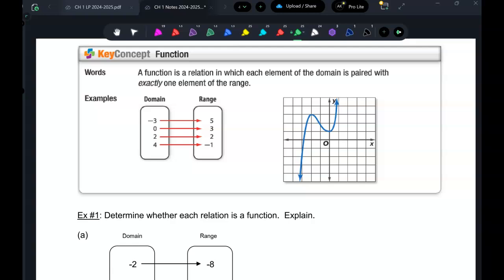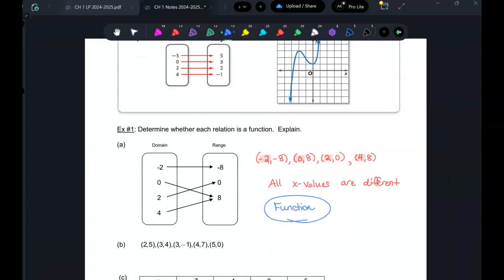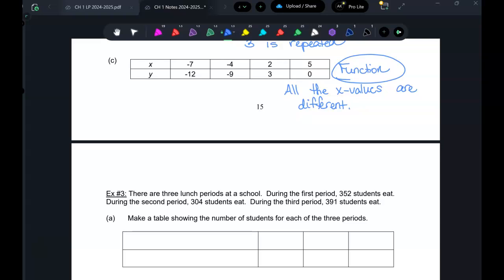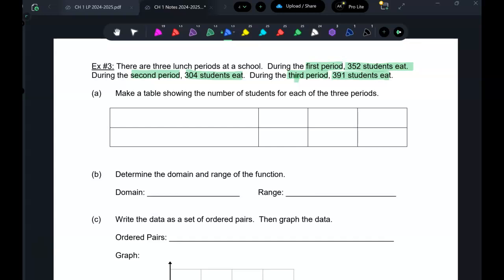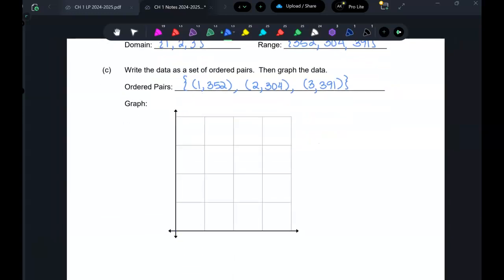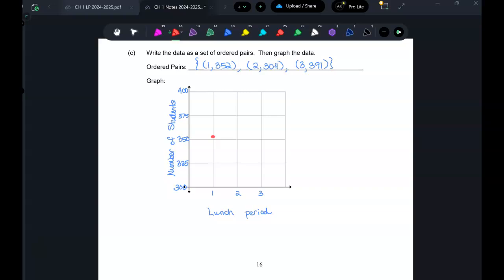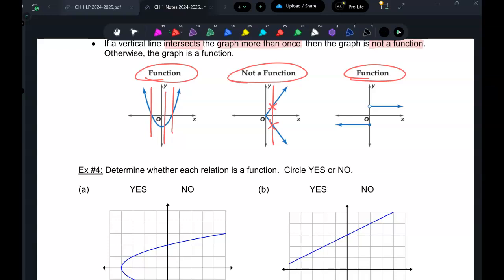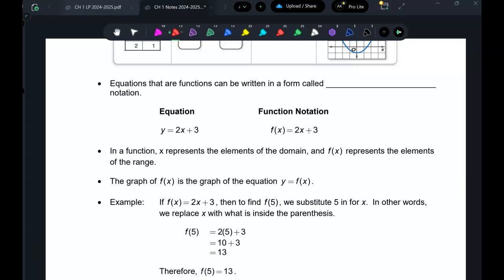Alg 1A Lesson 1.7 - PART 1